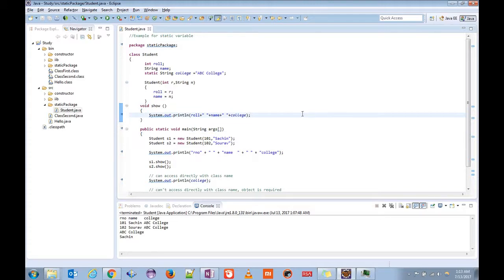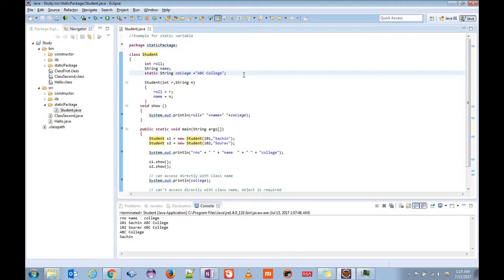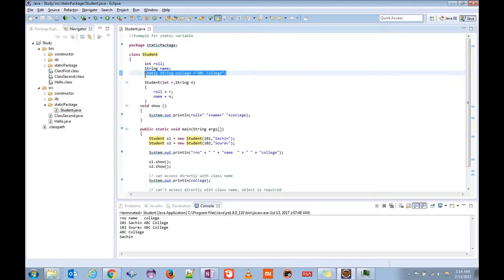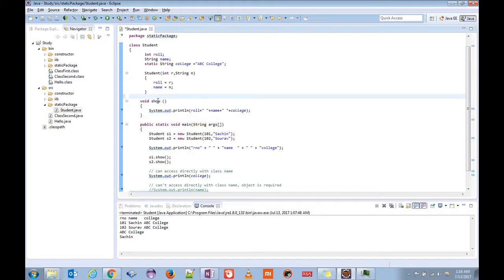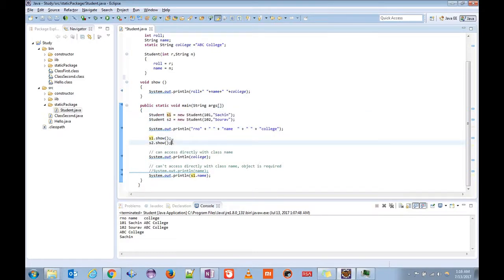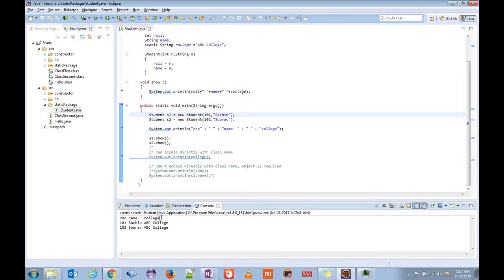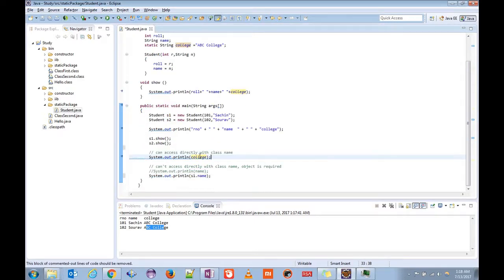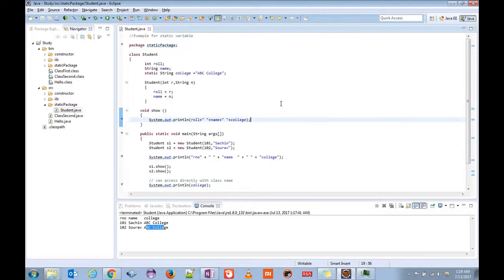java static keyword meaning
In this tutorial we will learn the concept of static variables in JAVA with examples.